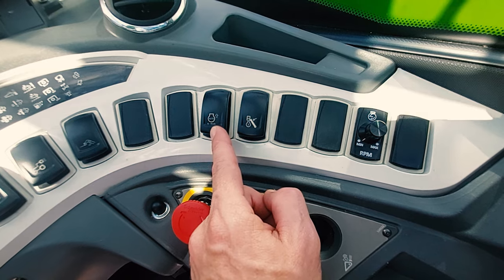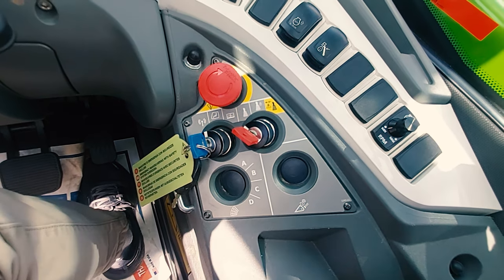Operator Tips: Merlo Roto Series - Part 1 - Dashboard & Icons